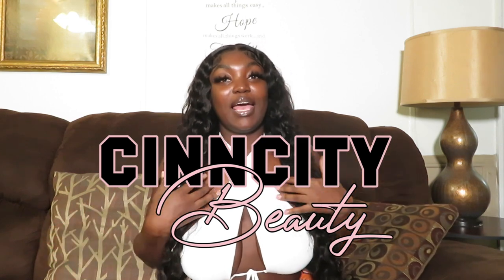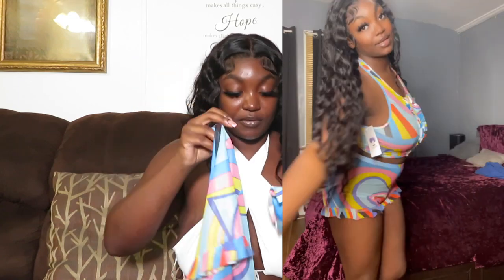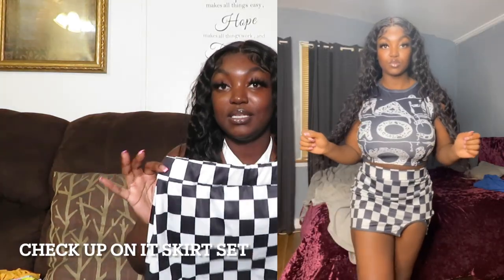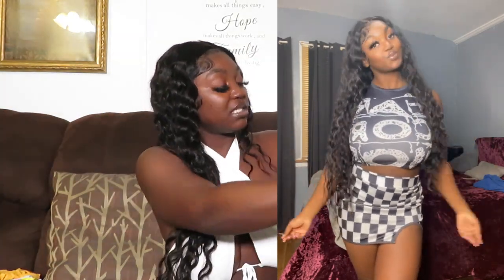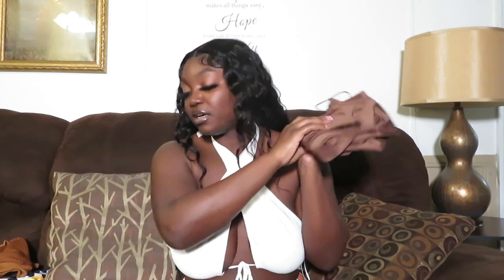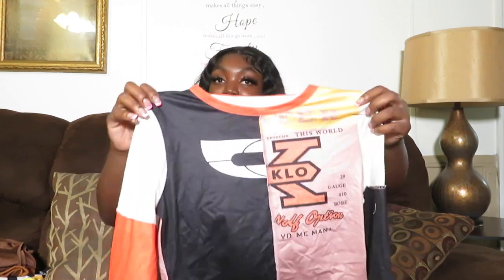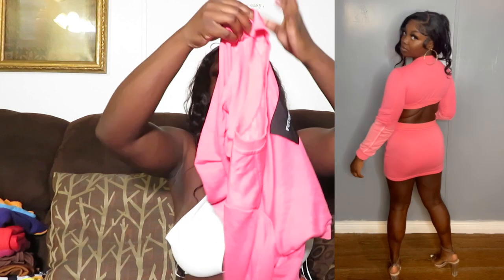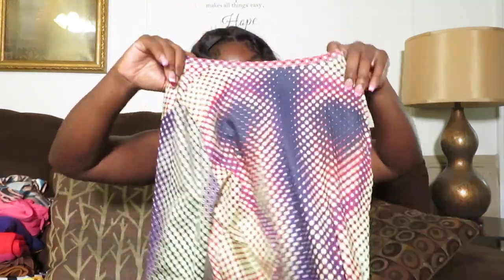CINN CITY BEAUTY TRY ON HAUL | TRENDY & AFFORDABLE CLOTHING HAUL | SIMPLY CINN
•WIGIRL 30' LOOSE DEEPWAVE 13X6 HD FRONTAL WIG REVIEW 250% DENSITY